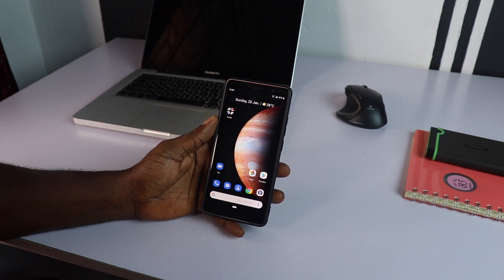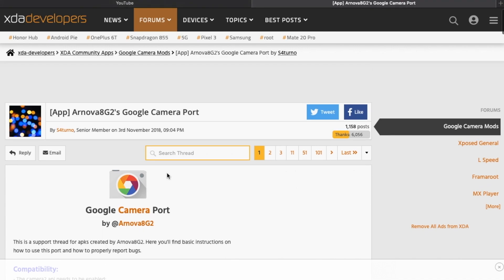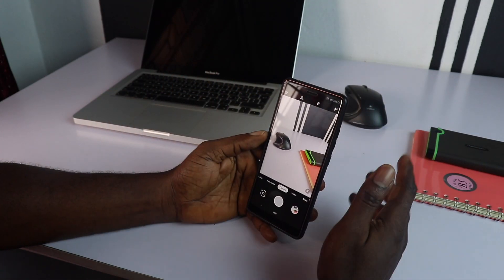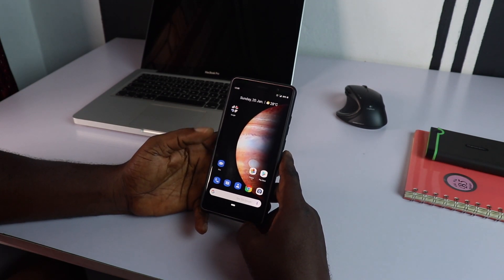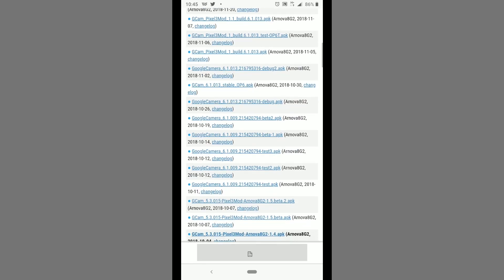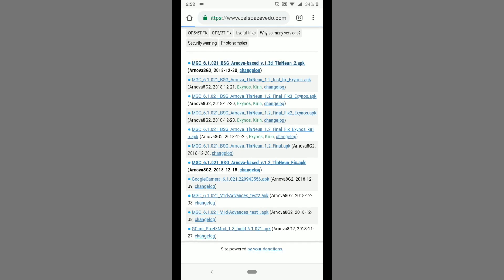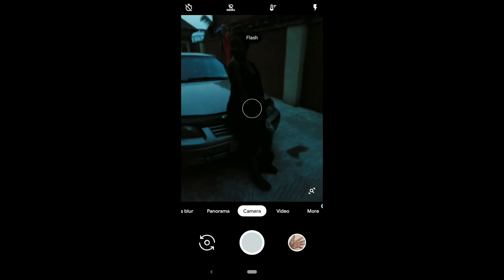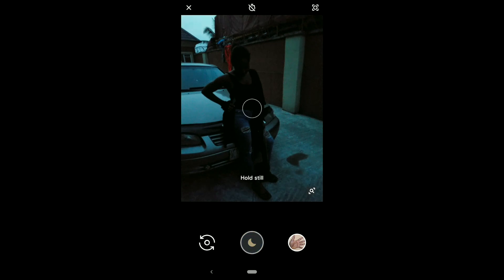How to get google pixel 3 camera working on any android device! WOW 😳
Google pixel 3 offers the best picture quality on any smartphone you can buy today by far, all the magic is handled by the google pixel camera app, So this is the best chance to try it on your device .